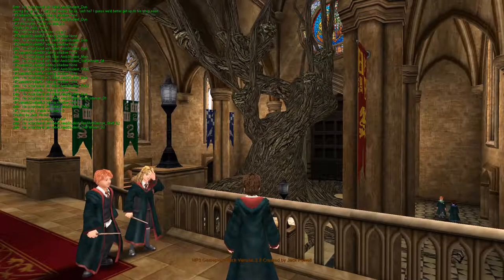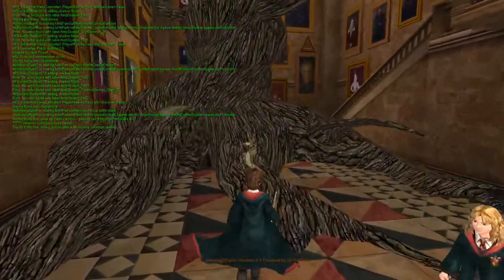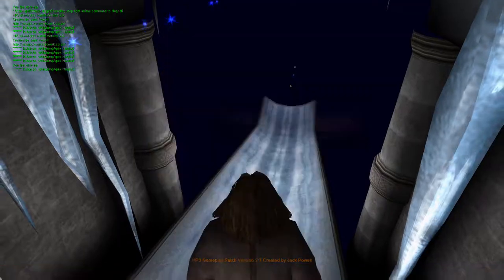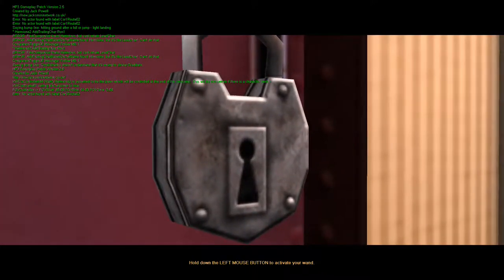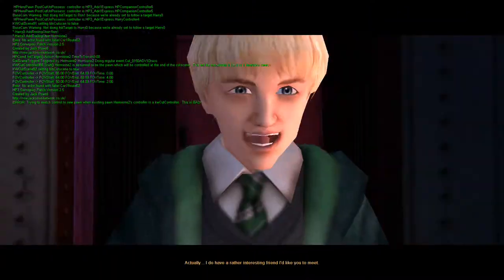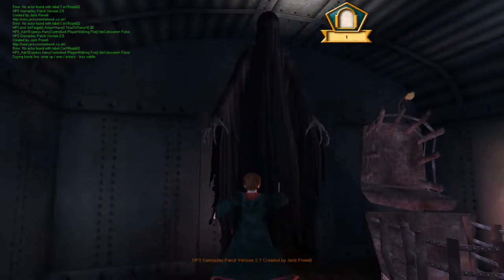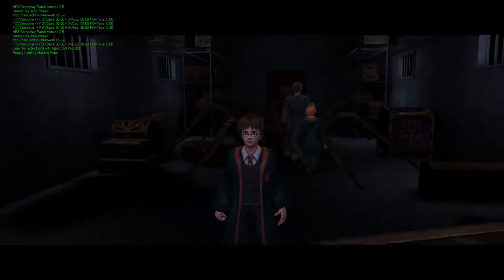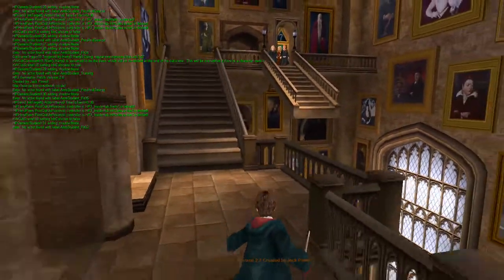Bonus Clips Part 3 - Pseudo-Accio [Ep20] Harry Potter and the Prisoner of Azkaban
A type of summoning charm that brings characters and objects into places they wouldn't normally appear. When combined with the SCTP command, it leads to yet another level of outrageousness.